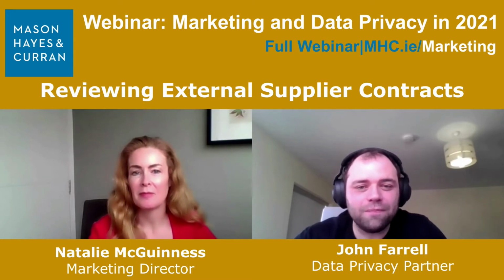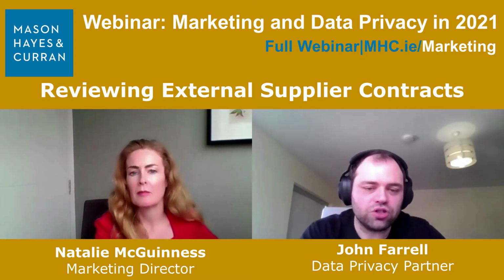Legal Lens: Reviewing External Supplier Contracts